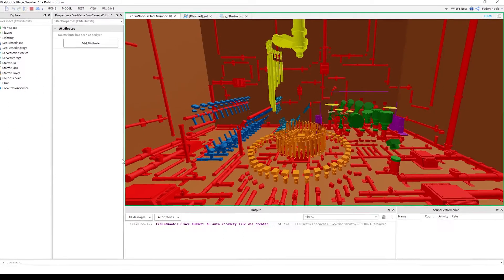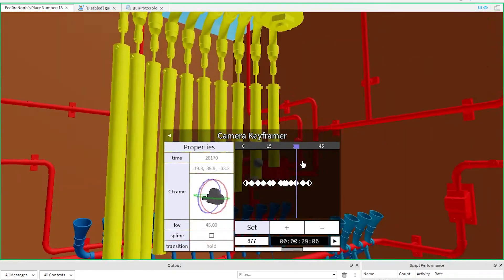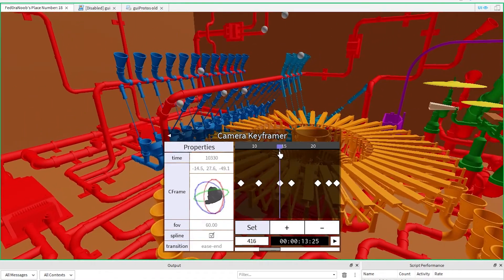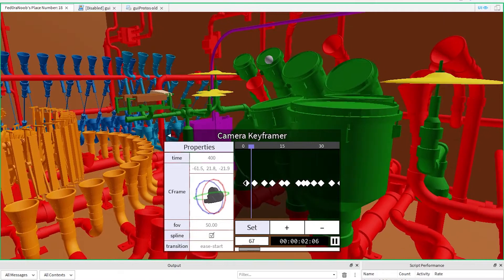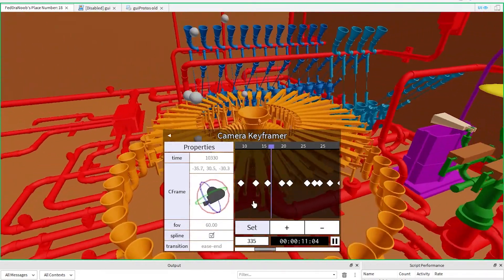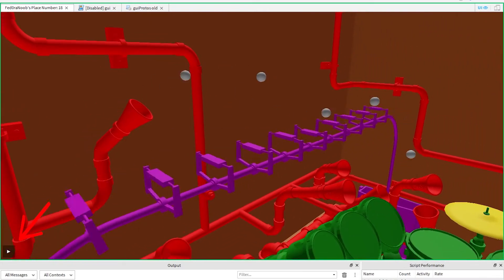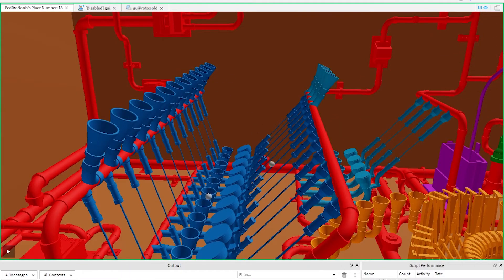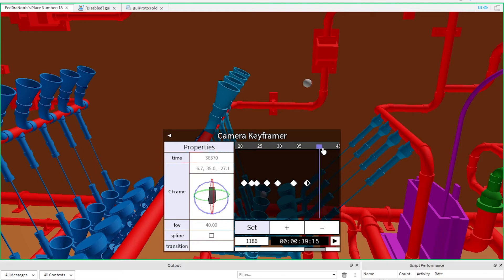New Camera Editor Plugin! (+ how to install)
Behold! My latest project! Not quite a stand-alone tool as it's so integrated with Roblox Pipe Dream, but I'm proud of it! Version 1.0

demo - 0:00
how to install - 7:23

Background music: Gymnopedie No. 1 (played by me)

Pipe dream, Animusic, Roblox, Roblox scripting, Animation, Midi, 3d, Game dev, camera, motion, keyframe